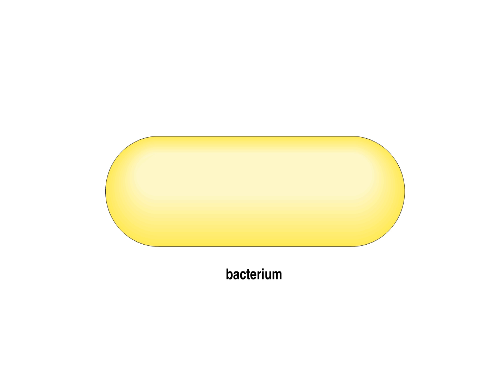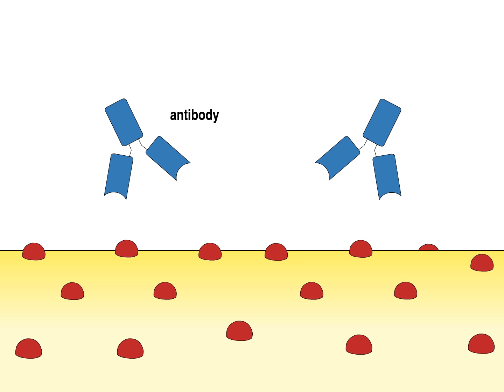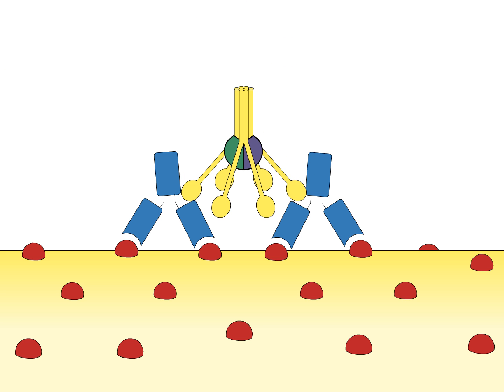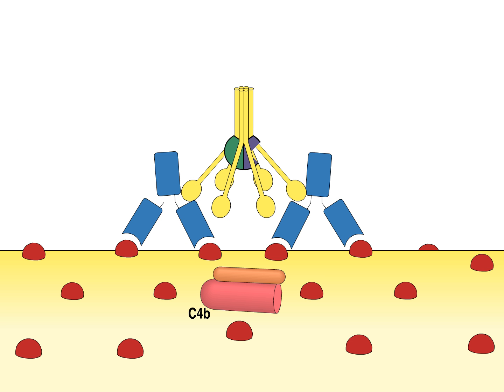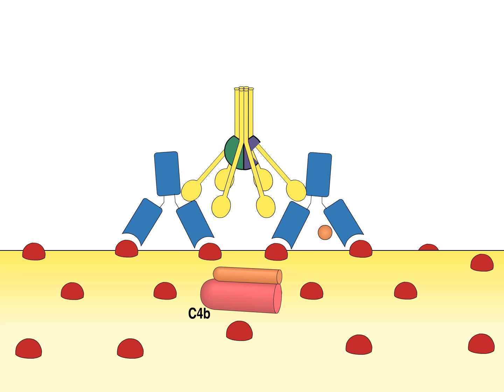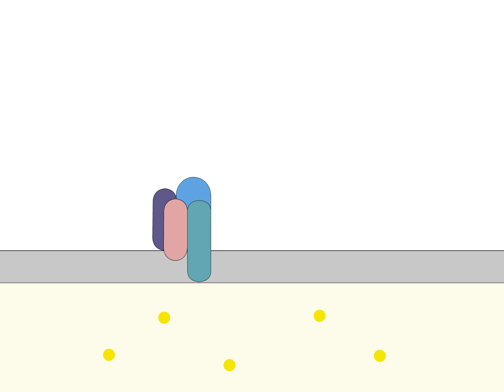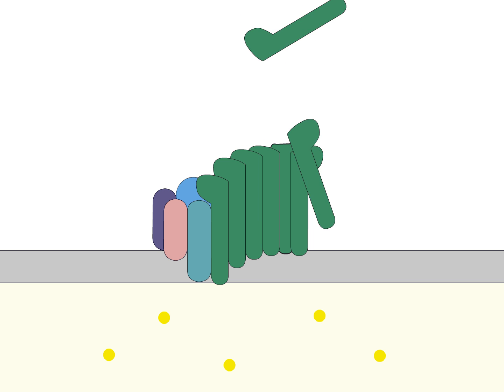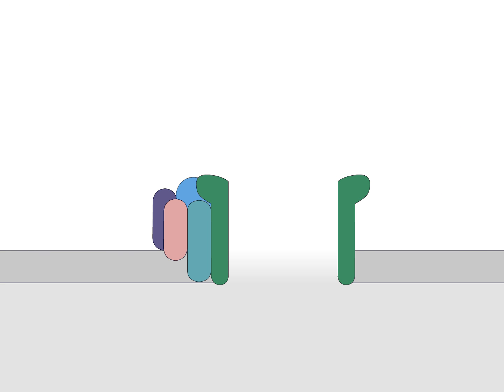IV 9 2 Complement System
Descripciones gráficas en video de diferentes procesos inmunologicos / Graphical descriptions in video about any inmunological processes